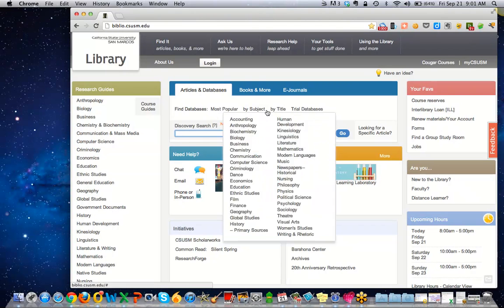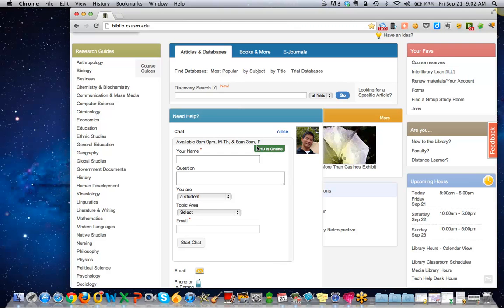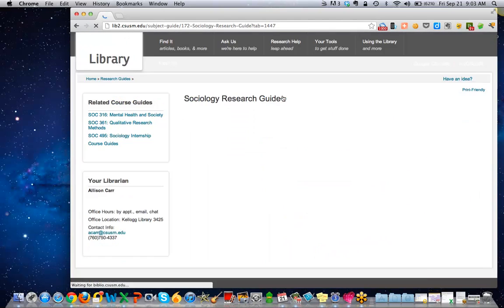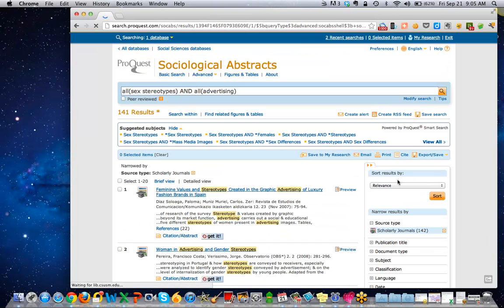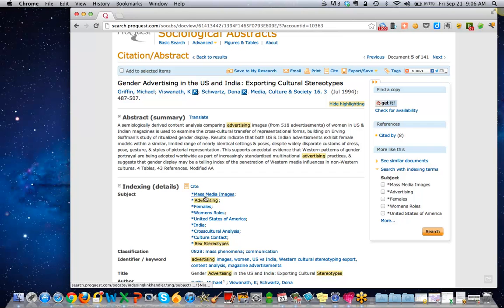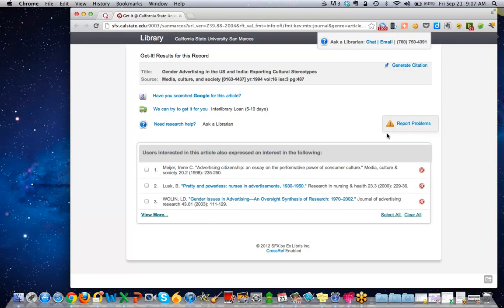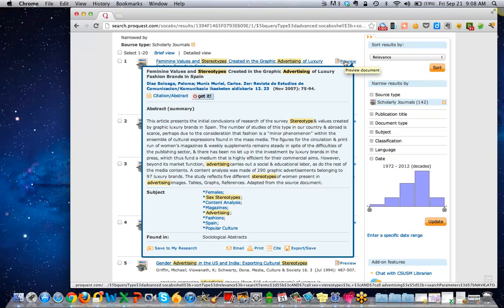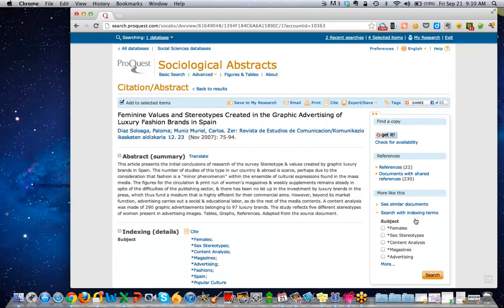Searching for Sociological Articles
This short video will show you how to find scholarly articles for sociology using Sociological Abstracts.